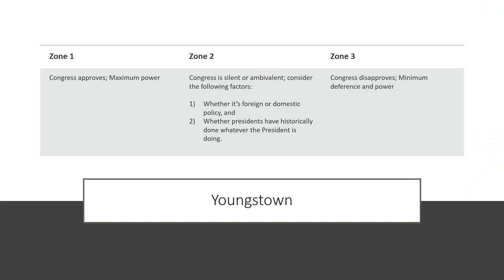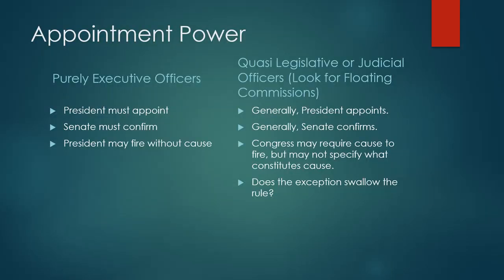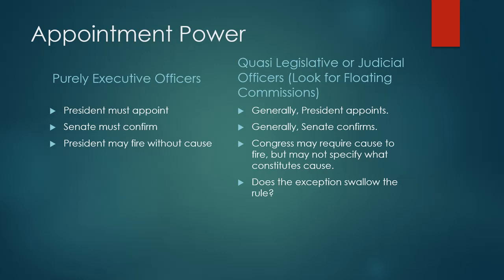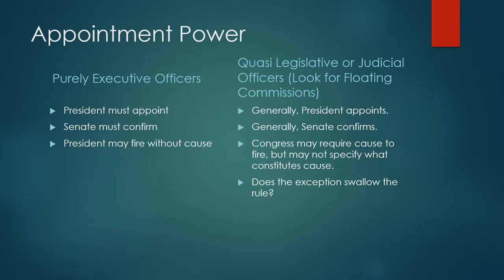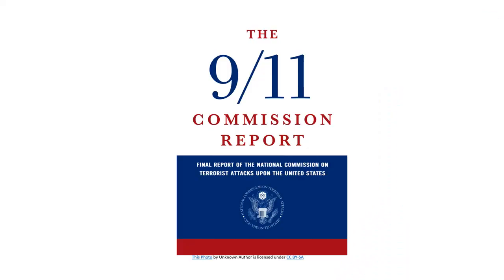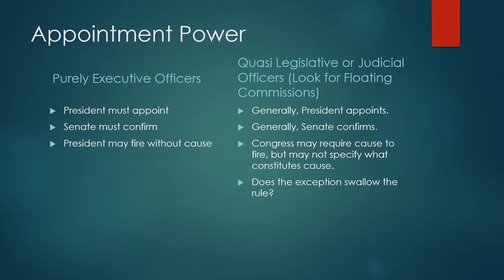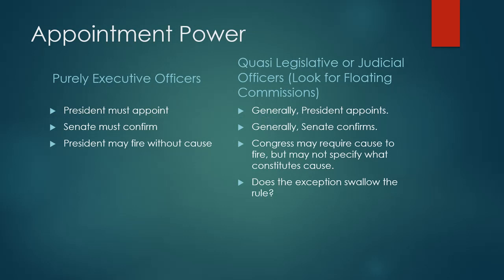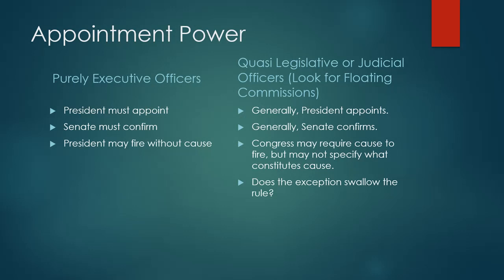Weel 11 Ep. 1: Appointment Power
More on executive authority under Article II.